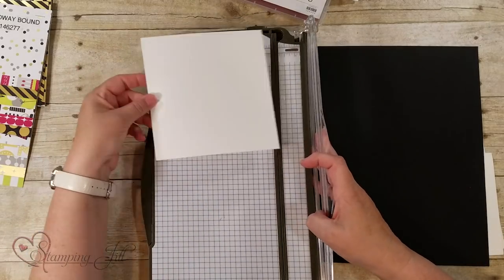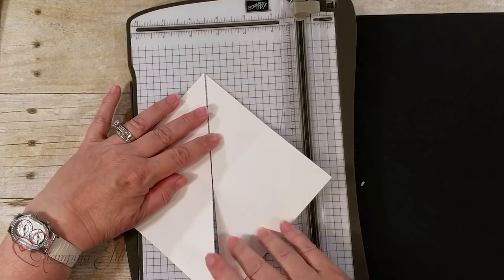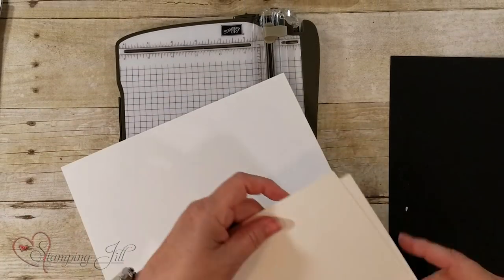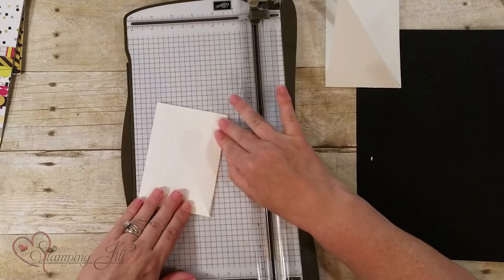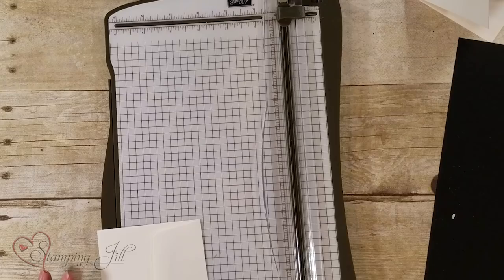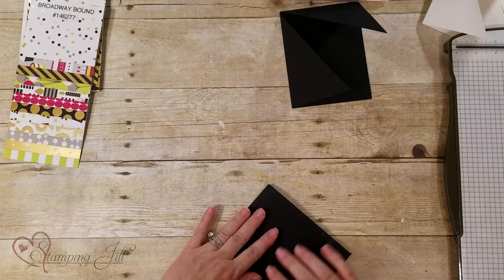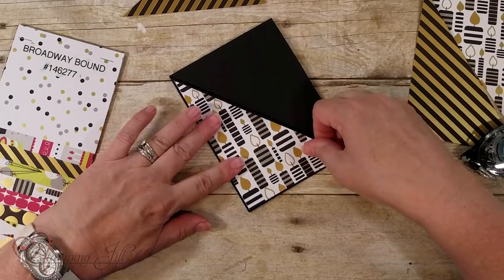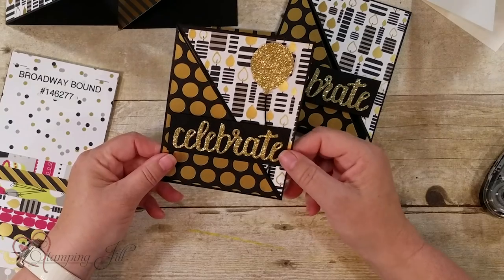Stamping Jill - How To Make A Diagonal Fold Card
Stampin' Up! Demonstrator Jill Olsen demonstrates a fun fold idea using the Diagonal Fold. You will see 3 different card sizes using this fold. It's easy and super fun. Check it out!

Whisper White 3" X 3" (7.6 X 7.6 Cm) Envelopes [145829]
Needlepoint Nook 12" X 12" (30.5 X 30.5 Cm) Designer Series Paper [148807]